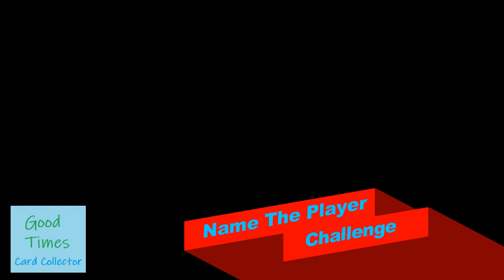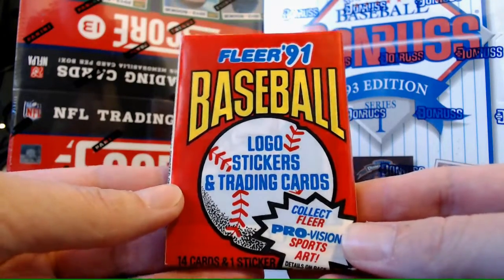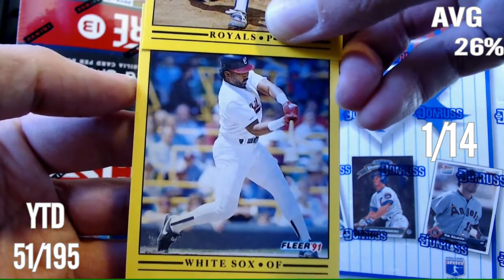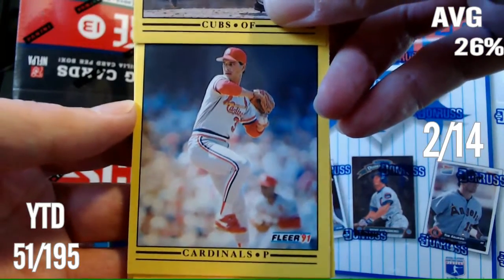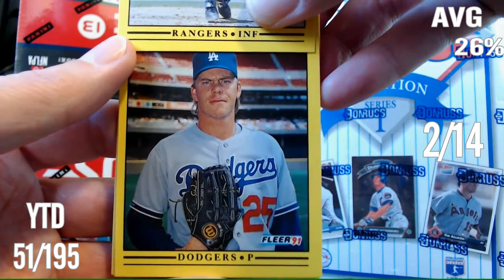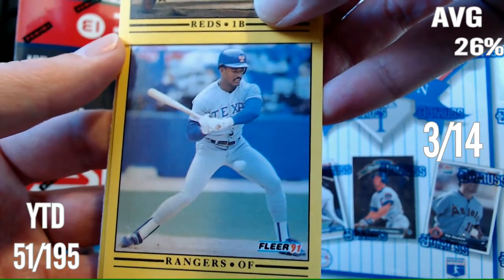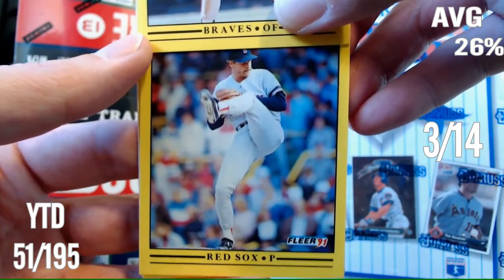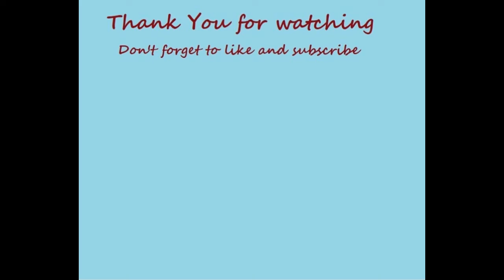Name the Player Challenge: 1991 Fleer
Click on the Poll to choose our future packs!

~Box Breaks
~The Untrue Story Behind the Cardboard
~Baseball Card Top 5
~Name The Player Challenge
~Cardboard Dating Profiles